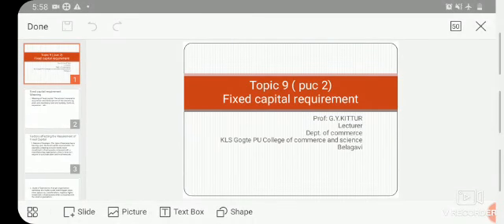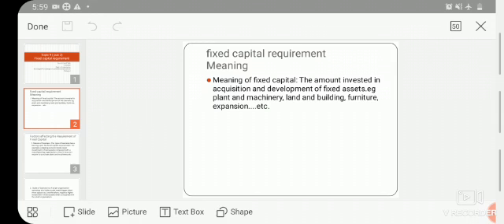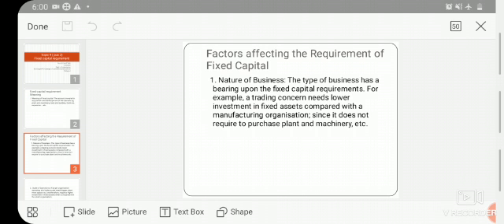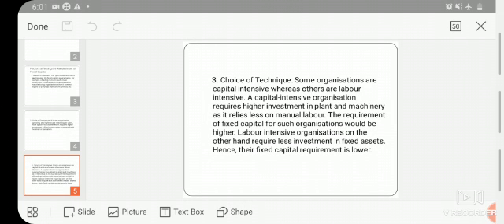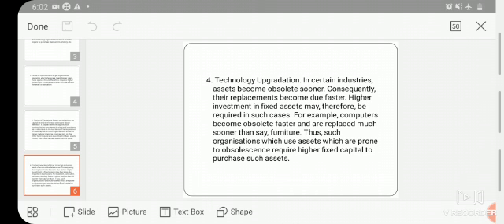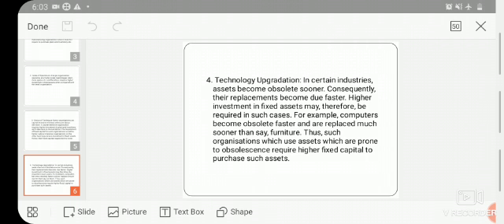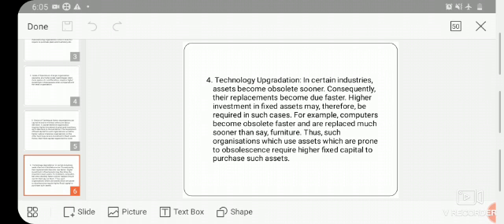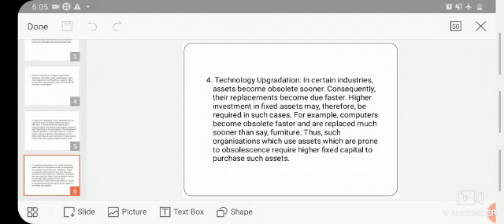By Prof G. Y Kittur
Fixed Capital requirement